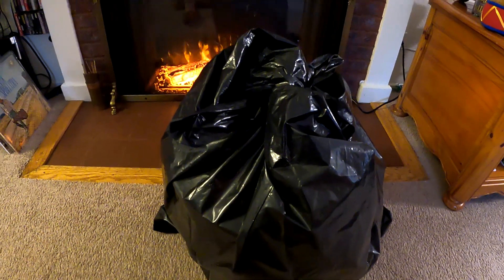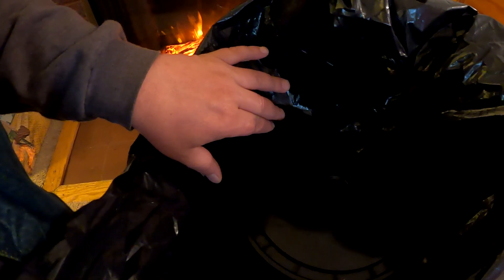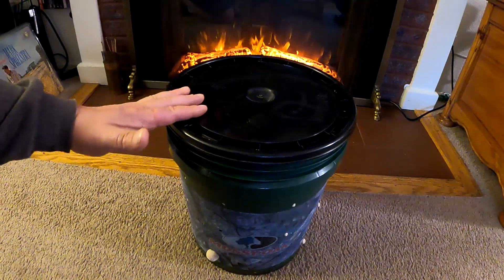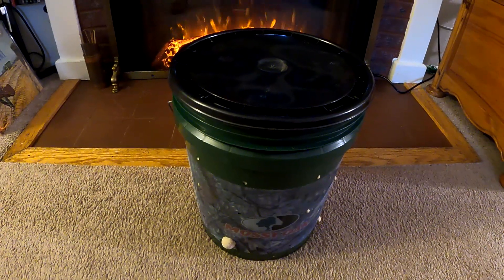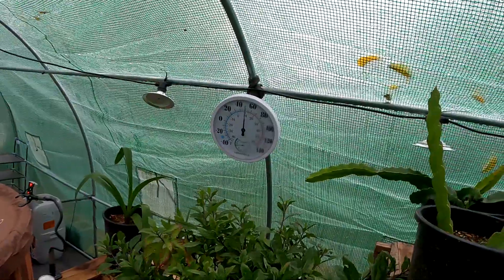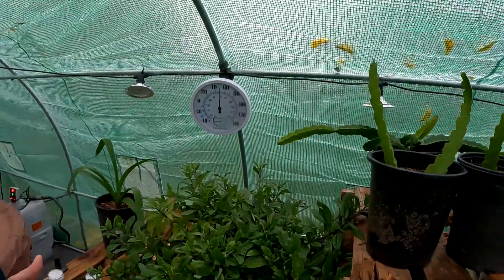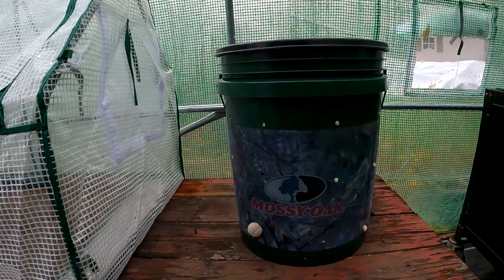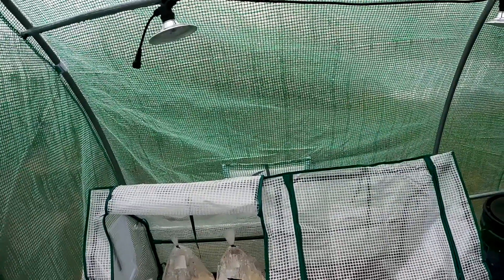Growing Mushrooms In Straw In A 5 Gallon Bucket (Pinhead Initiation)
Growing delicious edible gourmet mushrooms at home is simple and fun!

Check out part 2:
How To Grow Pounds Of Delicious Oyster Mushrooms In A 5 Gallon Bucket Full Of Straw!

Check out part 3: How To Make Mushroom "Fruiting Blocks" At Home | Everything You Need To Know!

Check out part 4: You are here!